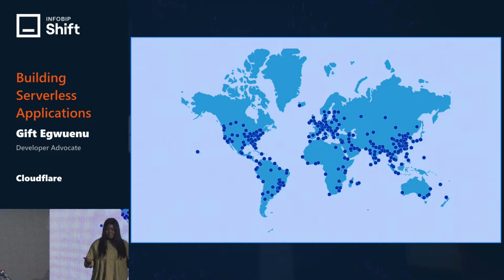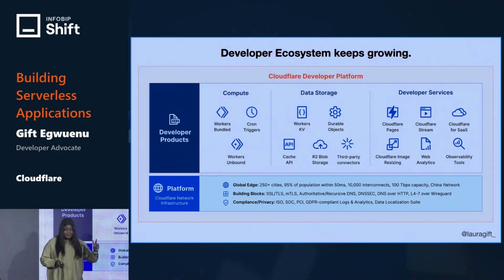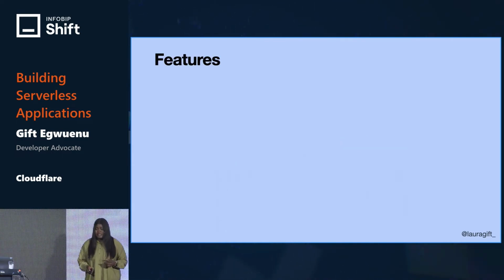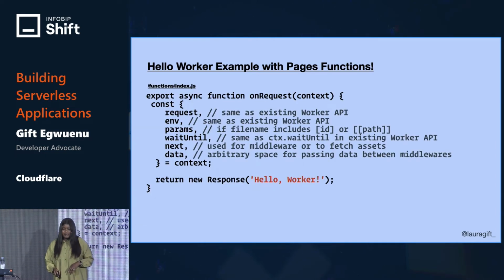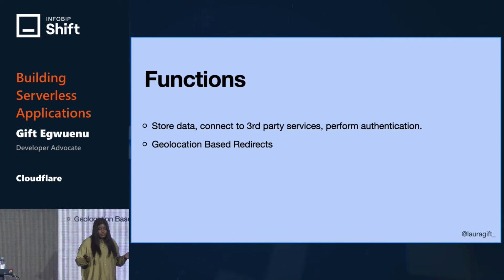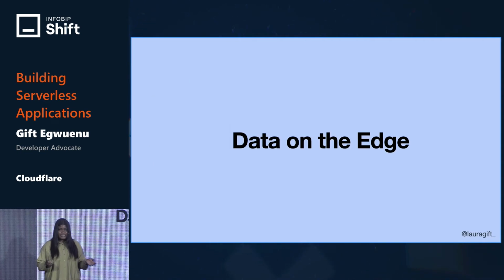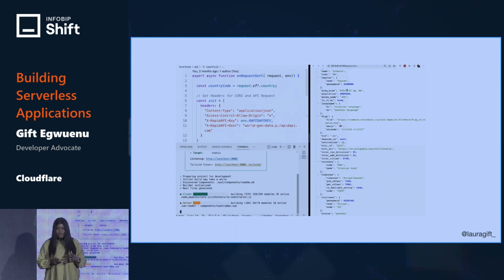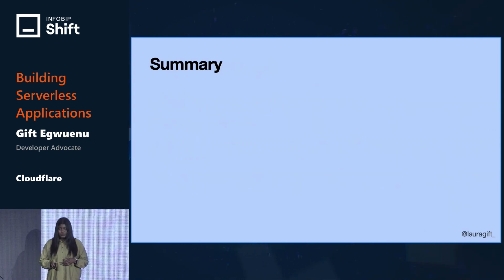Infobip Shift 2022: Building Serverless Applications with Cloudflare Pages - Gift Egwuenu, Cloudfare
With the advent of serverless, we don't have to worry about managing our own servers. Thanks to the introduction of serverless applications, you can now write a function and deploy it to the cloud. In this talk, we'll build a serverless application using Cloudflare's stack. We'll use Pages to host our static content, Functions for managing the dynamic part of our app, KV to persist data, and Wrangler to do local development together with Cloudflare Pages offerings like unlimited preview environments, fast builds, and integration with a Git client.